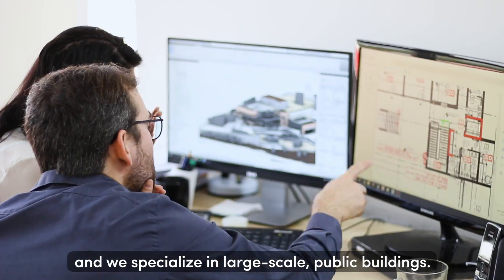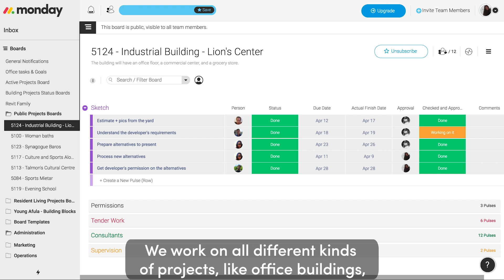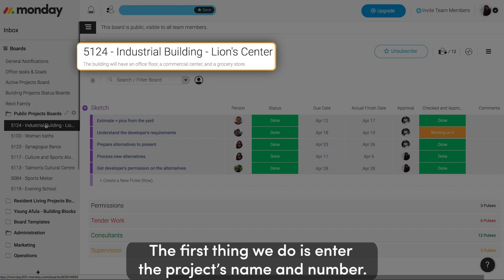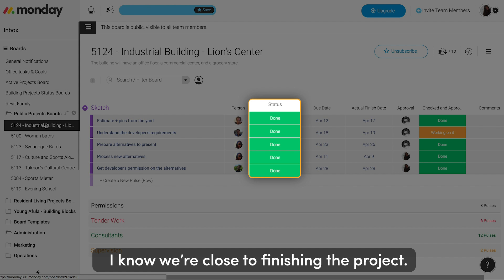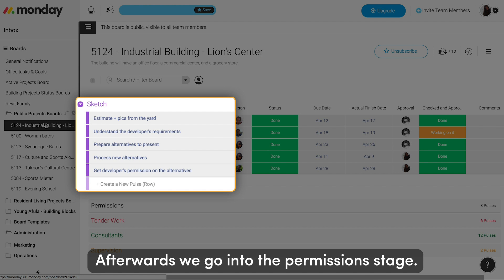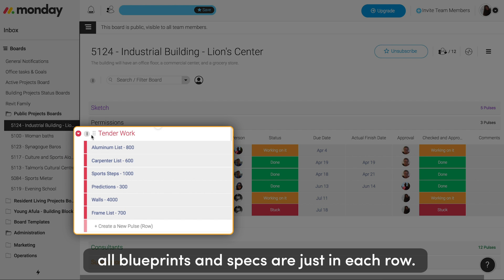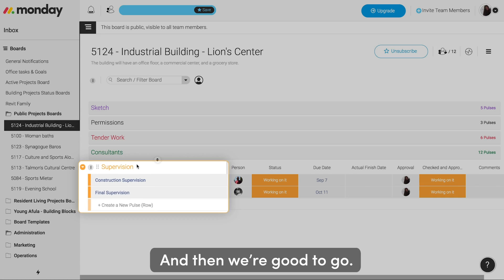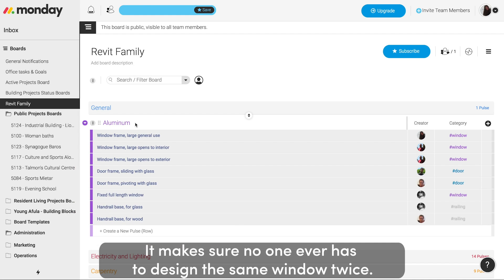How to manage your architecture firm with monday.com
Check out how this architecture firm maximized their work process using monday.com.